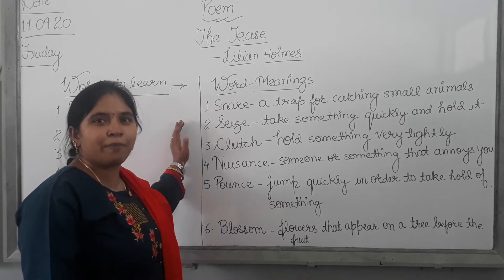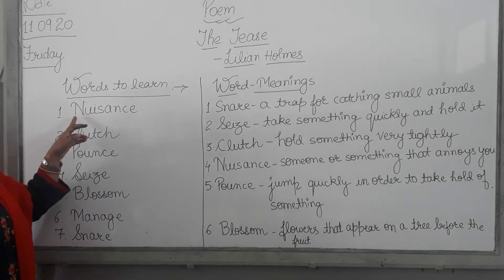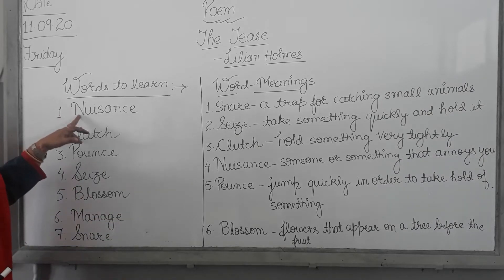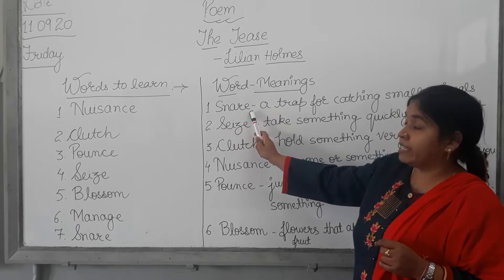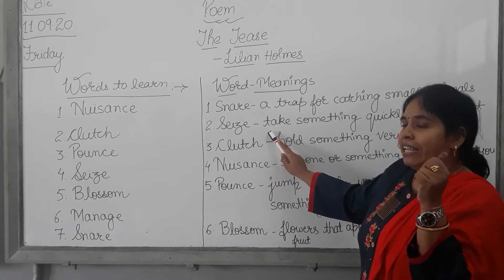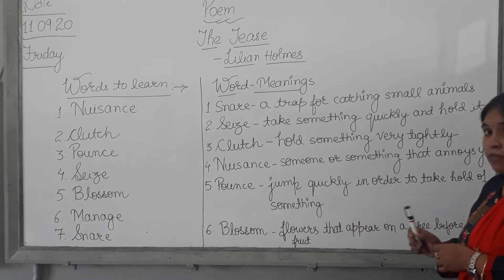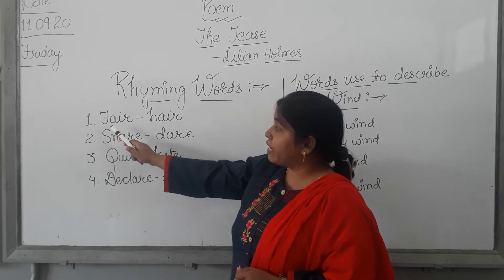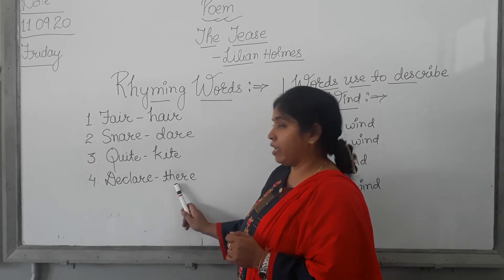The Tease-Poem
Word meanings, rhyming words